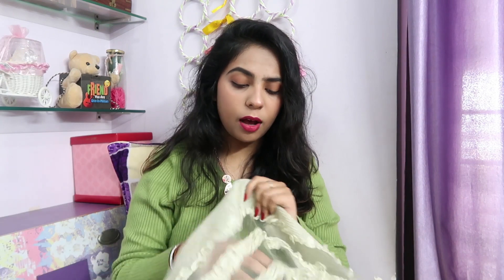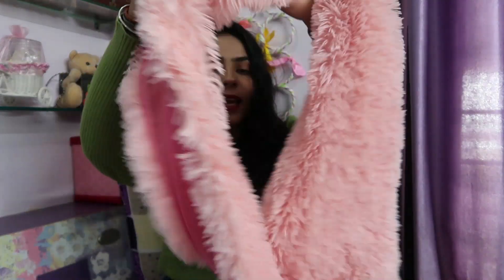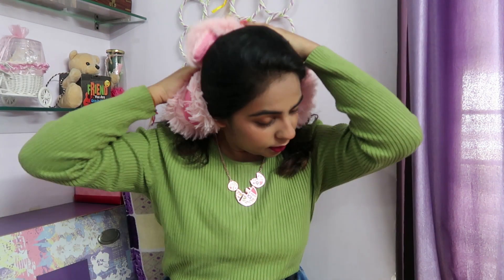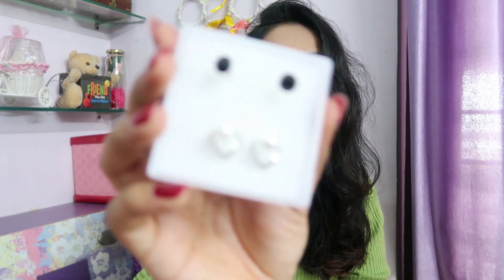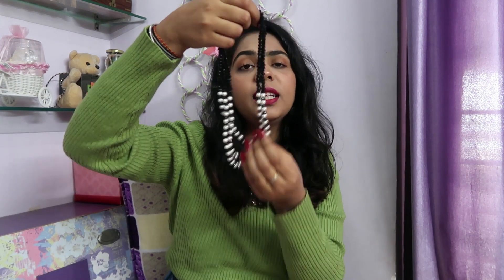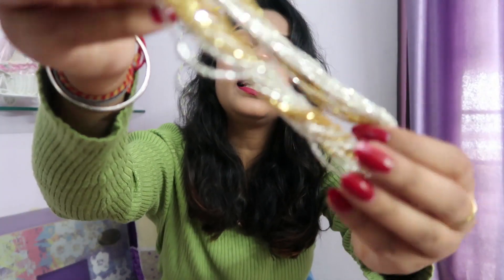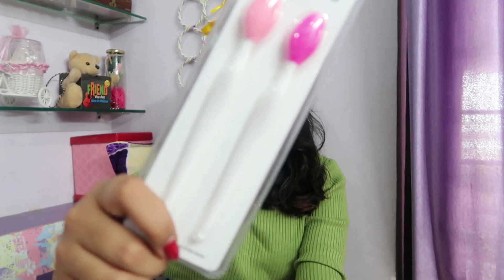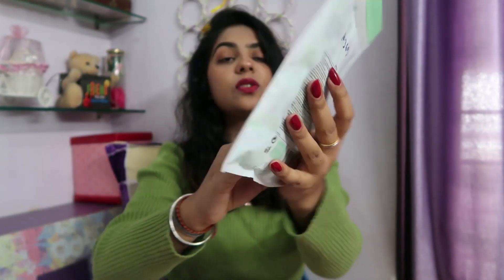NEPAL SHOPPING HAUL | DURBAR MARKET | MINISO | STYLEDBYMOHINI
Videos Mentioned-

Things mentioned-
All the scarfs - Patan Durbar market.
Bathrobe - Patan Durbar Market
All jewellery- Market outside Pashupati nath Temple
Miniso